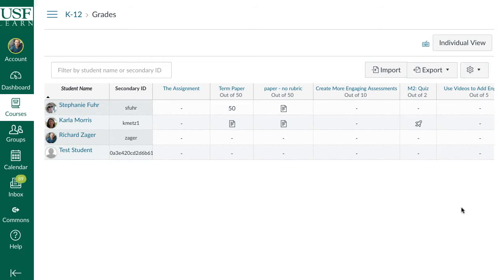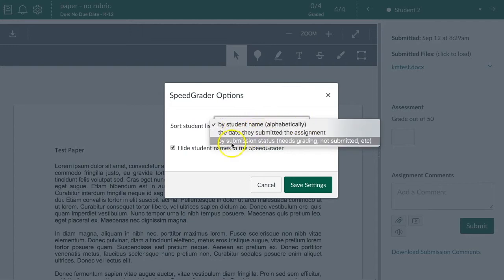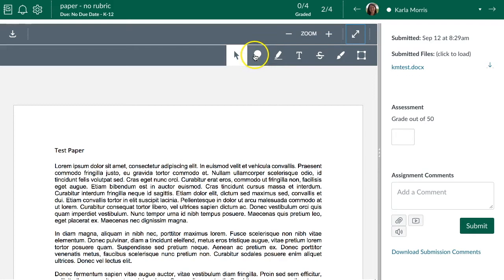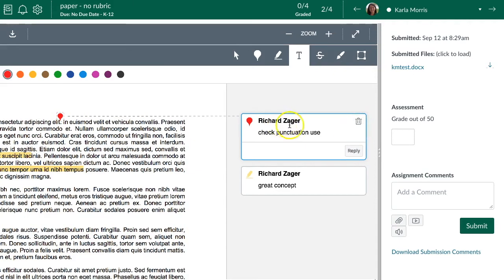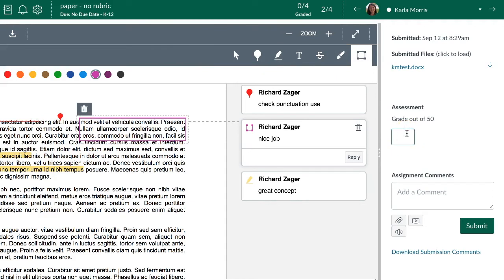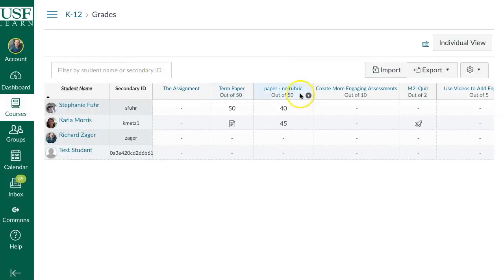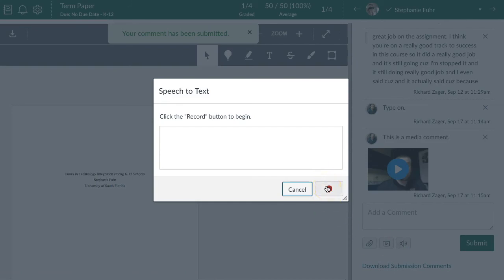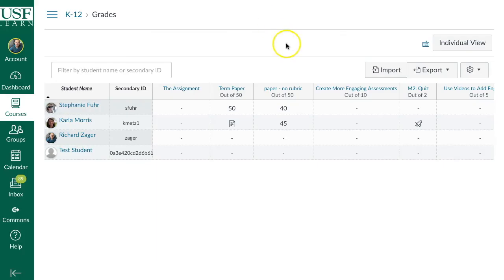SpeedGrader Training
Learn More about how to use SpeedGrader in Canvas